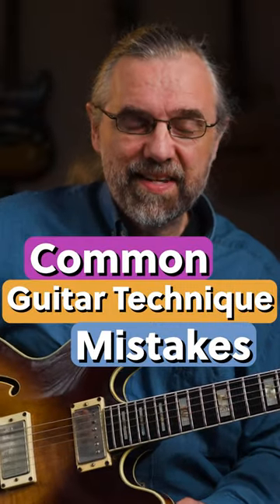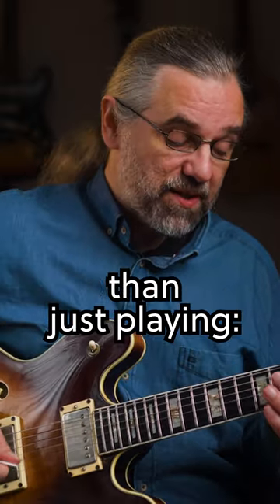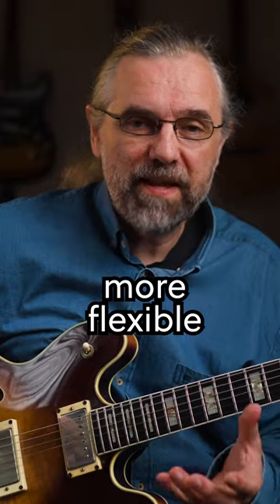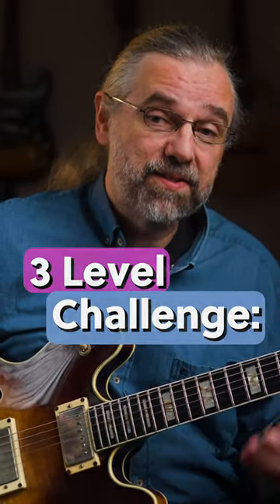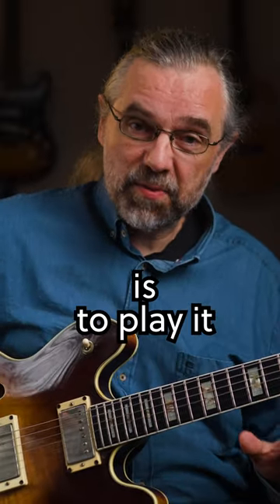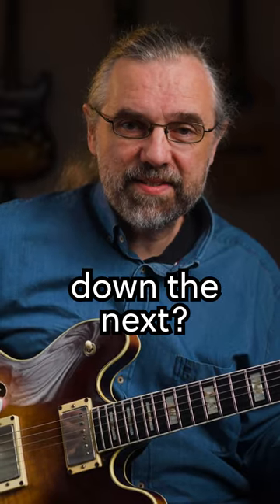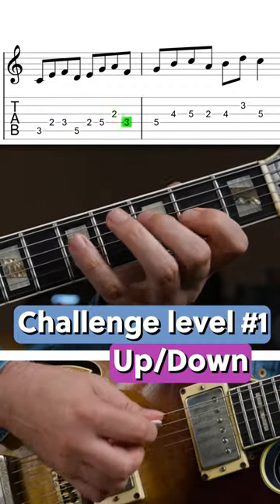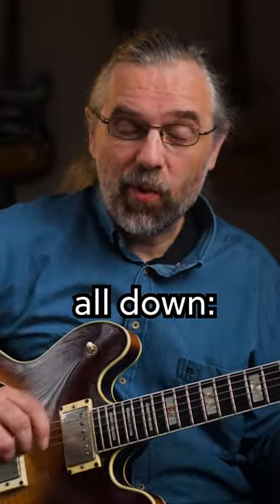Common Technique Mistake! 😮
We often miss the point of developing guitar technique, and only focus on speed when flexibility is much more important. How far do you get in this guitar technique challenge just using a simple scale exercise?

My Gear: